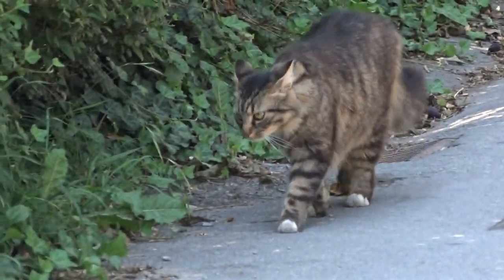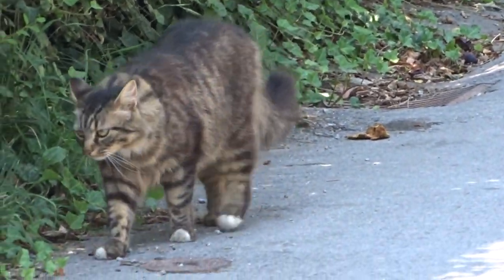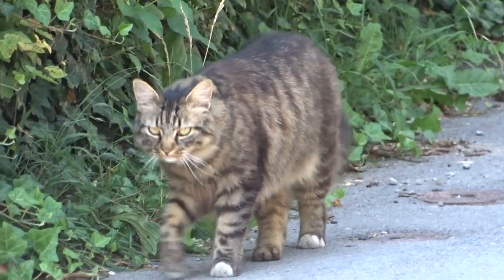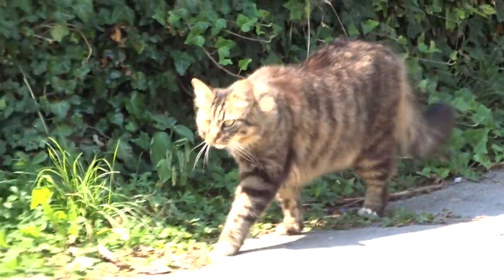2022-07-21 MIRKE Retovje CARNIVORA Felis catus DOMAČA MAČKA